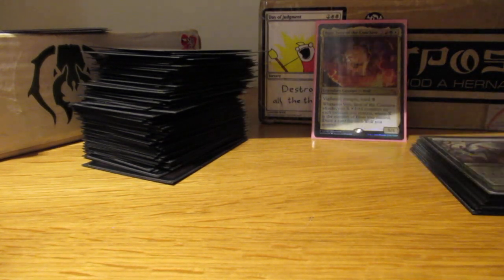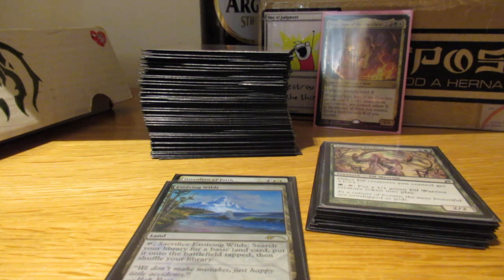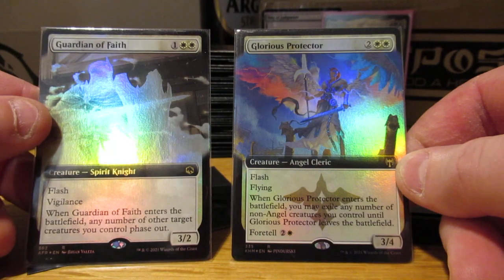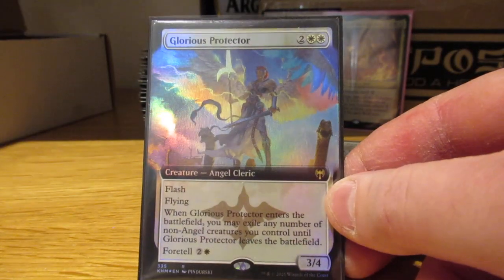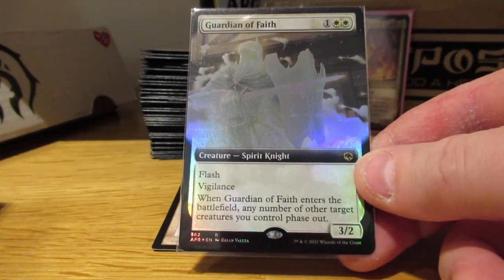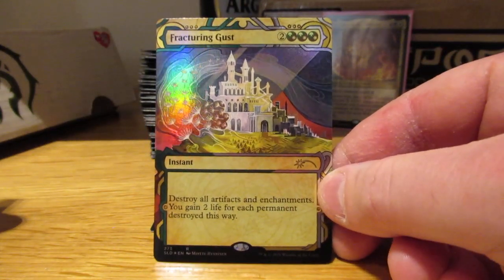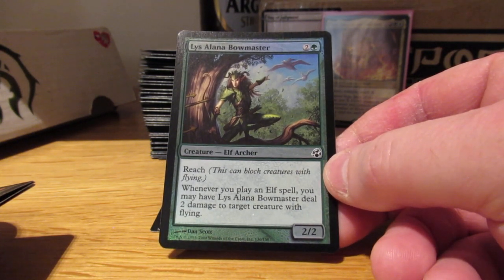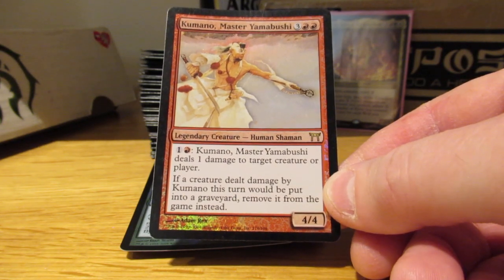EDH after-action review: sharpening Voja's Jaws part two (29.03.24)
Fielded Voja at the Thursday pub games, 1v1 he stole the show but couldn't keep it going in multiplayer.  Here I discuss some cards to replace ones I think best to cut.